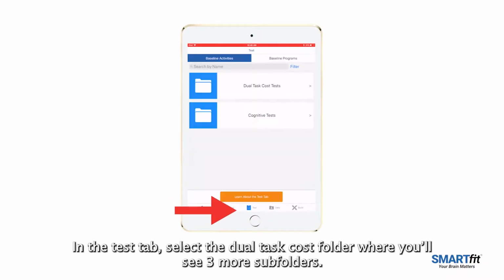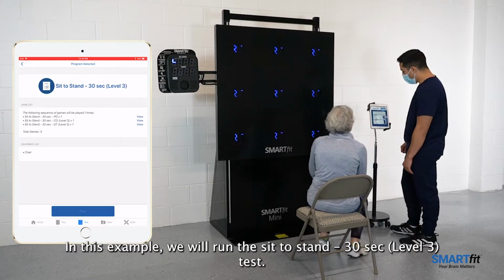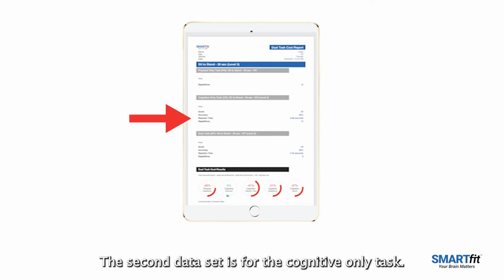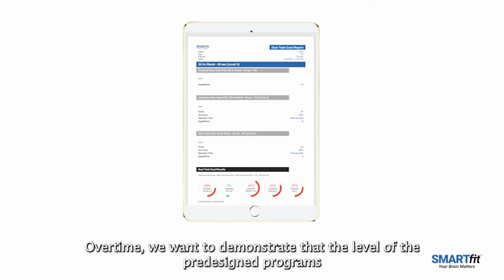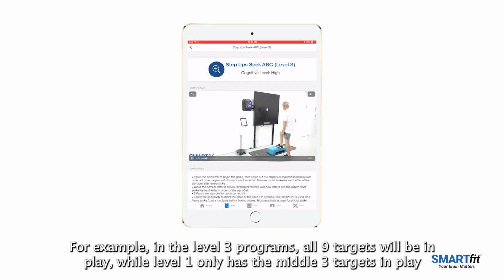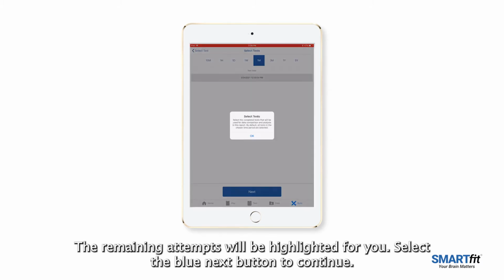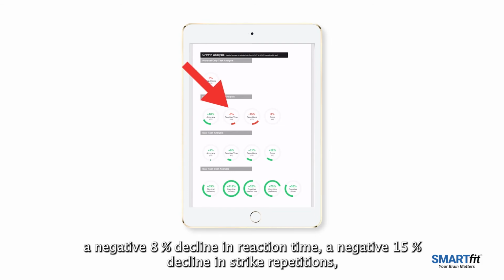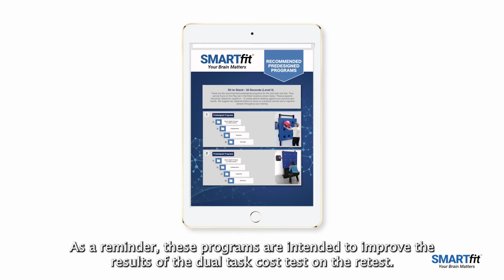SMARTfit Dual Task Cost Testing, Reporting and Programming